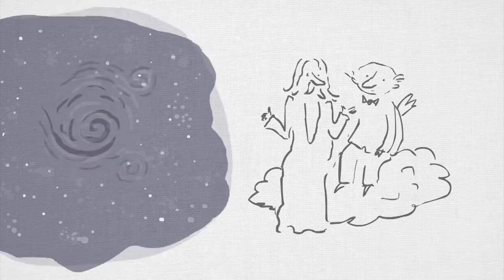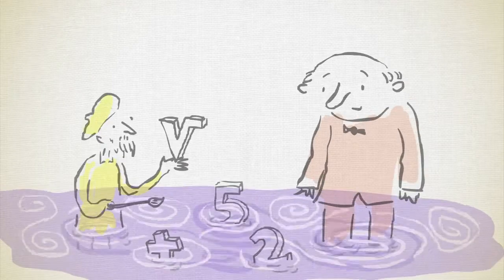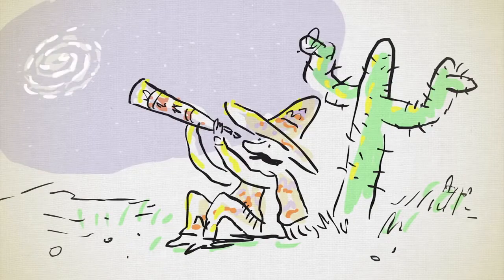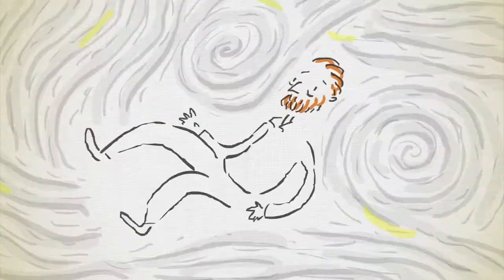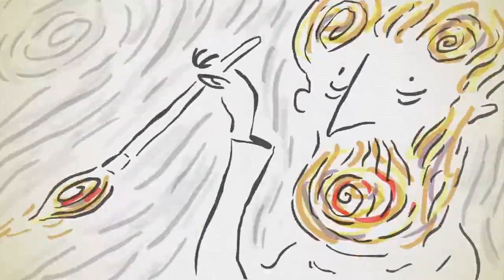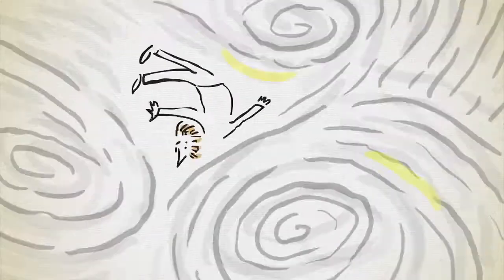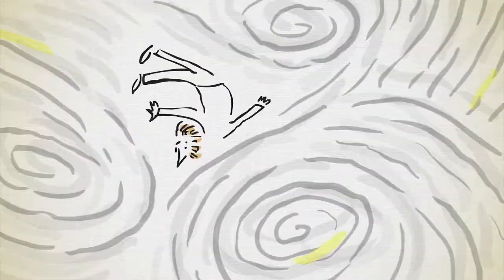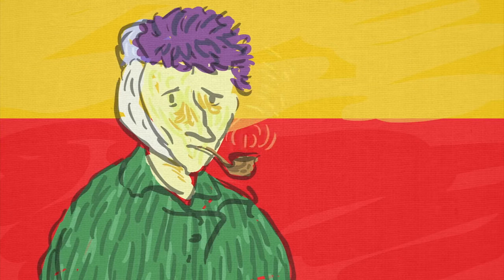The unexpected math behind Van Gogh's Starry Night Natalya St. Clair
View full lesson: Physicist Werner Heisenberg said, “When I meet .

View full lesson: How is it that Beethoven, who is celebrated as one of the .

รับชมบทเรียนเต็มๆ: นักฟิสิกส์เวอร์เ.